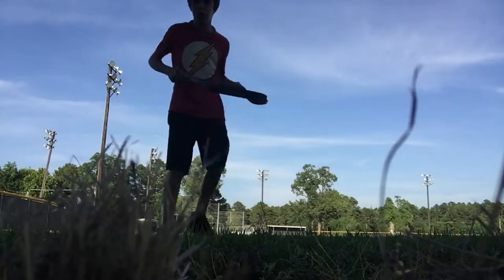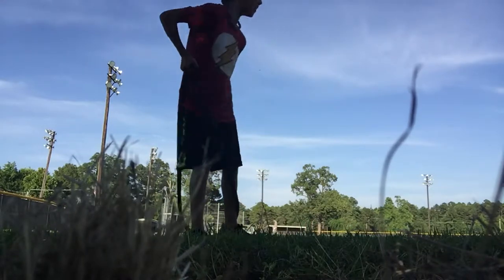Giant rubber band DIY and I GOT A SCOOTER!!!!!